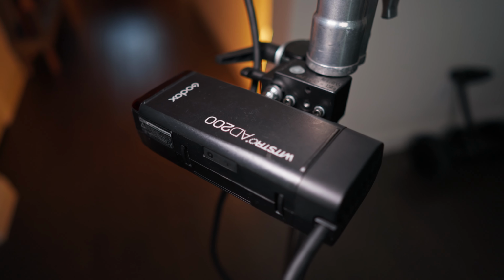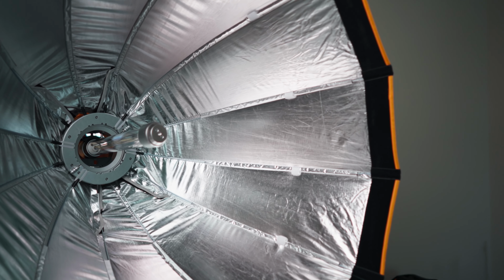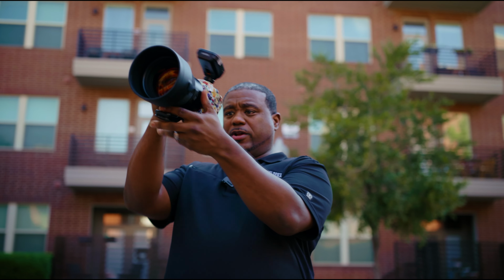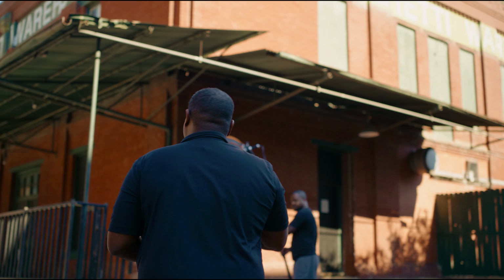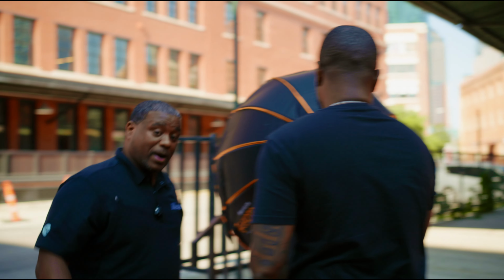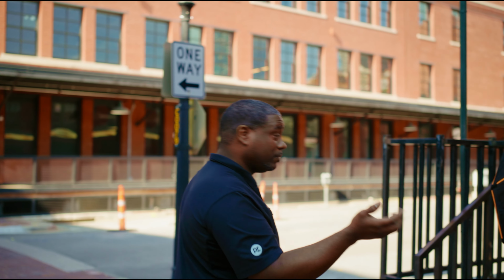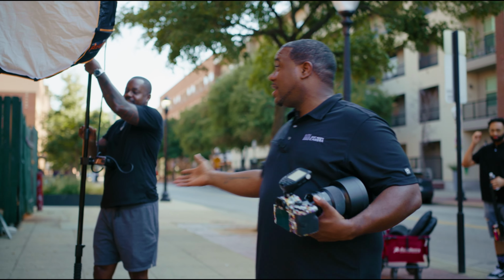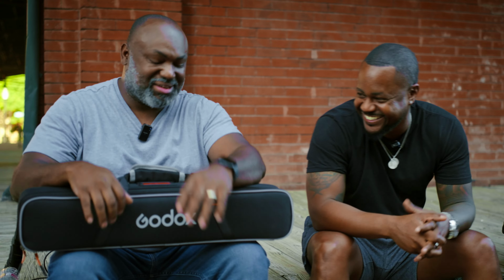Lighting it up so softly with the Godox S200 ft. Xjia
In this video I'll take you all on one of my shoots with the team. We used the Godox S200 Extension head. This may not be for everyone, but if you have a chance to use it I definitely would. You can use this light in tight spaces. Link for this extension below.

Used in video was the Geekoto E36 Rapid box.

and used 924-10 to get something off on anything on their website.

Godox S200: (Amazon)
Godox S200 (BH LINK)

ALL PRODUCTS USED IN THIS VIDEO ARE BELOW!

Team:
IG: Keydrin Franklin: @924photography (PHOTOGRAPHER)
IG: Sam Serrato: @samserrato
IG: Stevie Reid:  @steviedphotos
IG : Lawerence Kelly: @lkellyphotography7

AUDIO:
Fulaim X5 microphones

VIDEO TRANSMITTERS:
Purchase your Mars 400 or 400s or 400s Pro here:

Mars 400S Pro

Mars 400S

Mars 400

Mars X (Better for Photography)

OFF CAMERA FLASH (GODOX)

Godox Trigger (Sony)
Godox Trigger (Nikon)
Godox Trigger ( Canon)

BH PHOTO LINKS:
Godox AD600pro
Godox AD200pro
Godox AD400pro

Audio:

Rode Wireless Go II
CSTANDS:
Kupo C-Stands

Neewer C-Stands

Impact c-stand

Photoflex litereach pole

Impact C-Stand 5.9'

(Excellent) Impact C-Stand with quick release sliding leg
AMAZON LINKS
Godox AD400pro
Godox AD600pro

Cameras:
Sony A7RIV
Sony A7Riii
Sony A7iii
Sony A7Siii
GoPro Hero 9

Sigma 85mm f/1.4 DG DN ART (Sony)
Sigma 135mm f/1.8 Art (Sony E Mount)

GIMBALS:
Zhiyun Crane 2S
Zhiyun Crane 3S
DJI Ronin RS2

EDITING:
Wacom Tablet P451
New Wacom Tablet 460